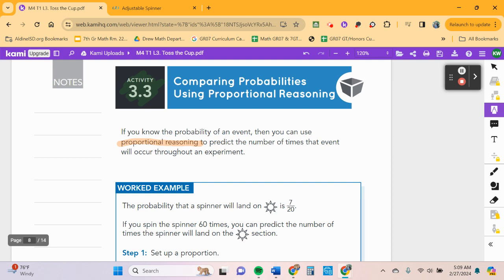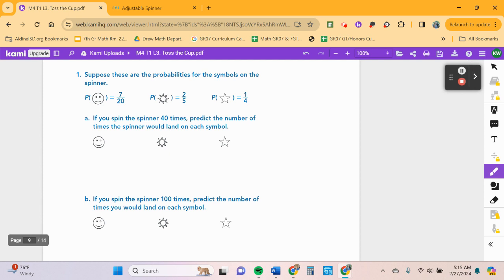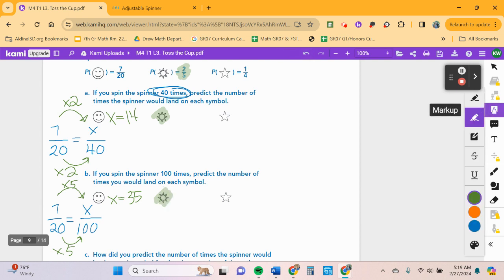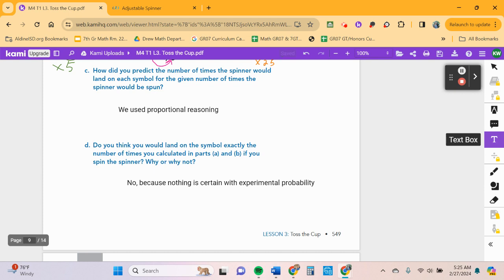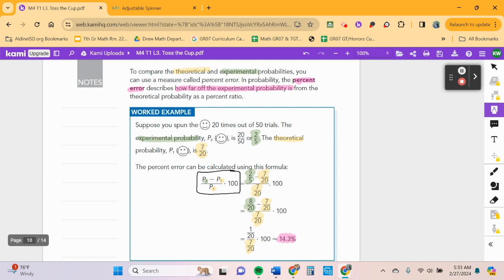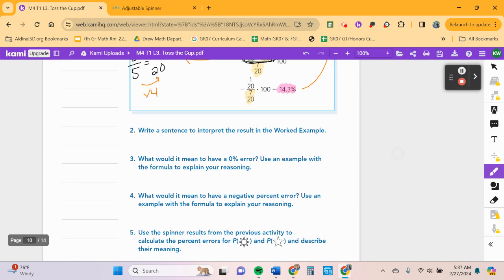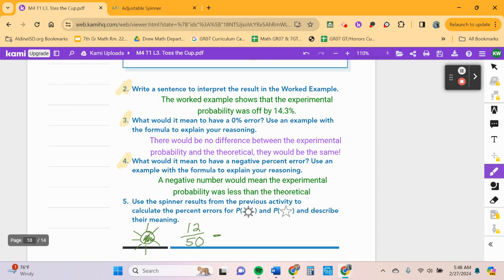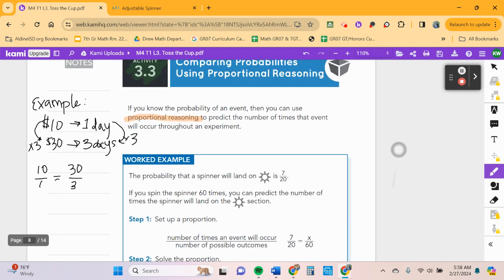Module 4 Topic 1 Lesson 3: Toss the Cup Act 3.3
Carnegie Learning. Module 4 Topic 1 Lesson 3: Toss the Cup Act 3.3